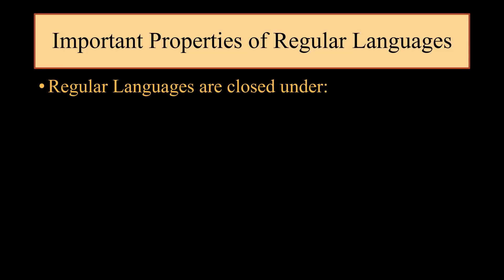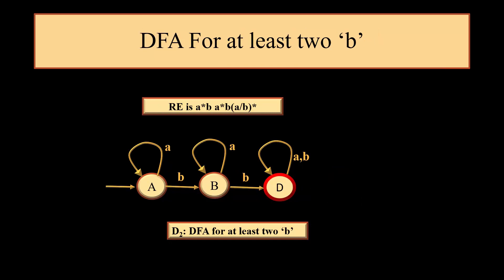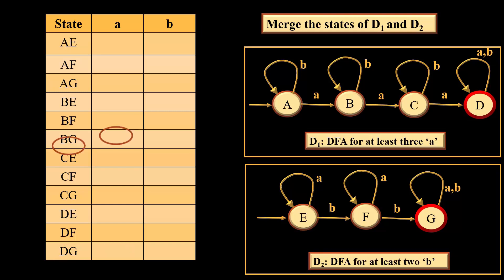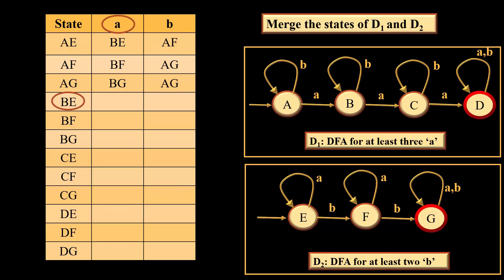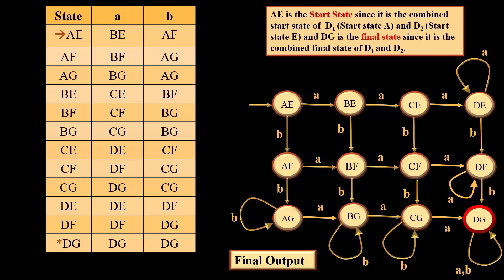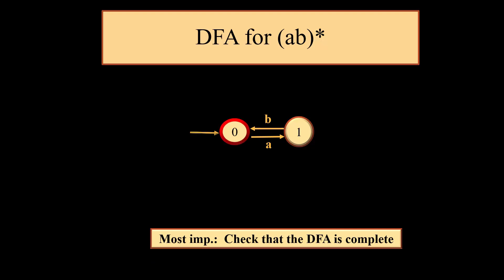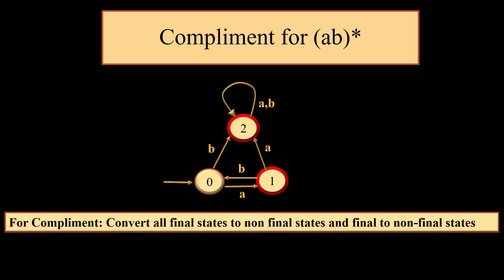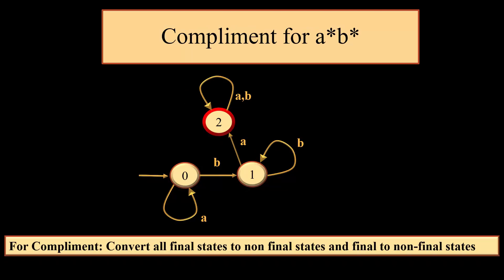DFA for at least 3 a's and at least 2 b's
Deterministic Finite Automata Example, Properties of DFA examples, DFA for At least 3 a's and at least 3 b's